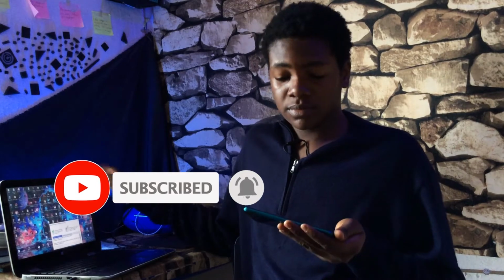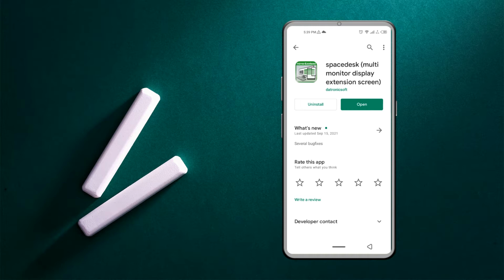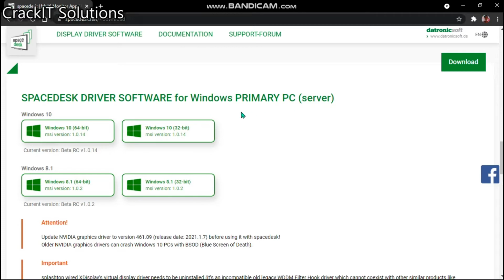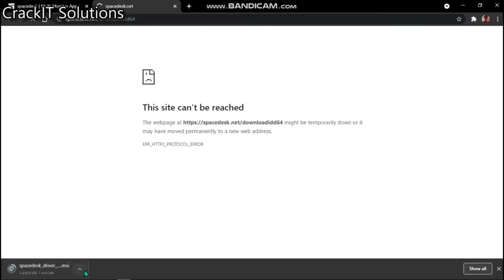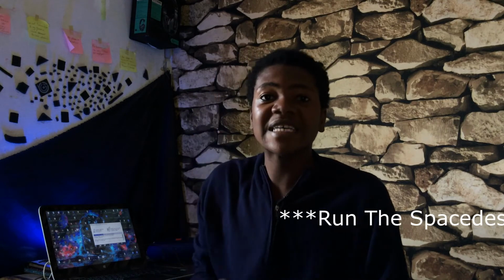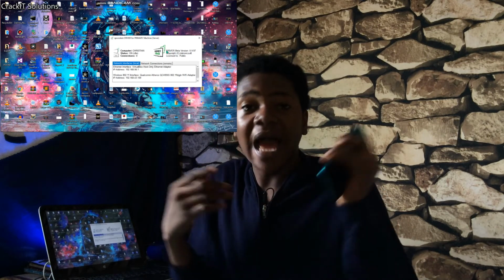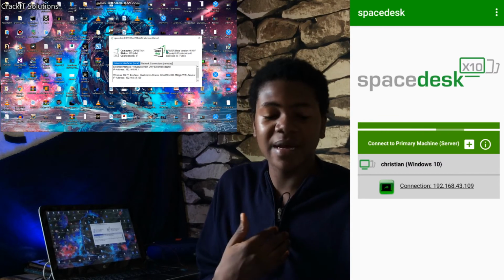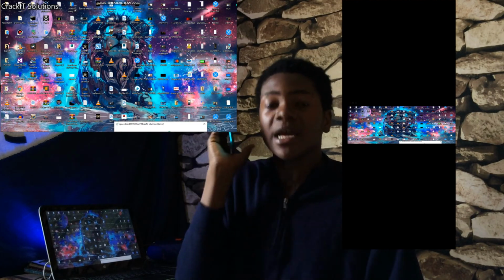How to Mirror Your Laptop Screen To Your Phone | Windows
How to Mirror your laptop screen to your Android phone.

Download Spacedesk : spacedesk.net

"CrackIT Solutions" YouTube channel is bringing to you videos on the following 😊:-
💥:-Software fixes on any computer..
💥:- Internal fixes on any phone.
🔥 Tutorials!
💥:- Unboxing / Setup & Reviews
💥:- Content creations tips
💥:- CMD prompt tricks ETC.